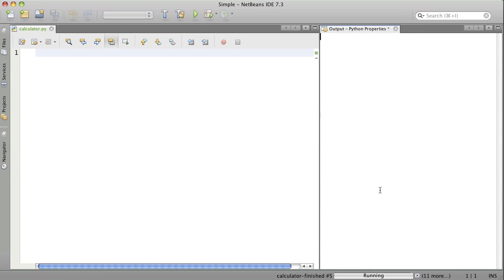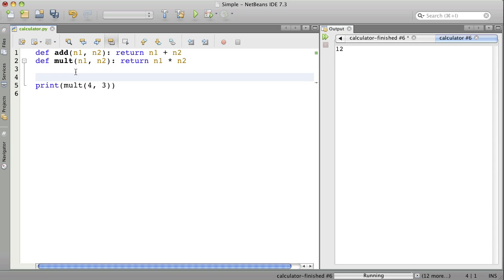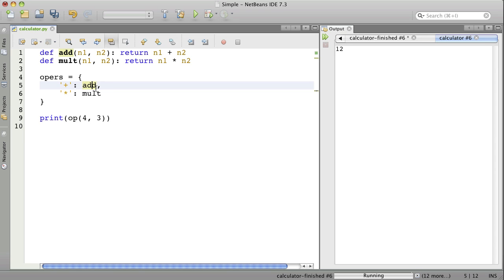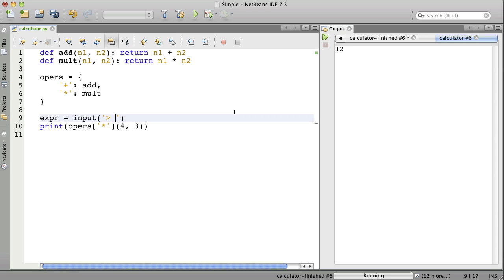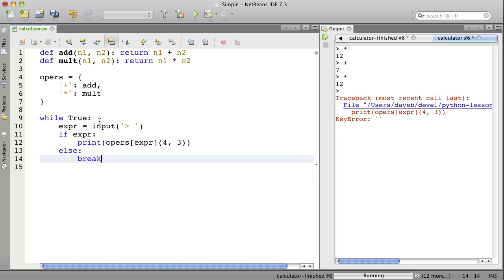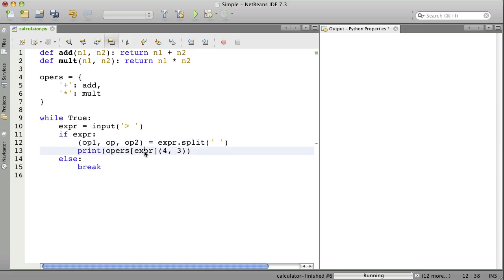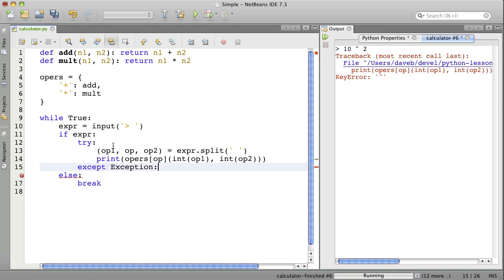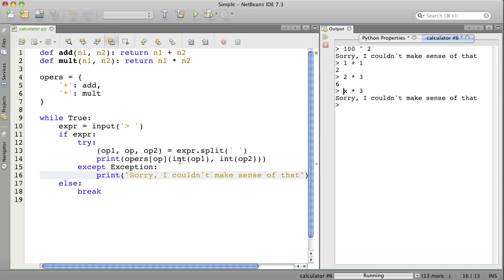A Python calculator using a dictionary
A simple calculator using a dictionary to look up functions for operators. The point is to practice more with dictionaries, and to learn about higher-order functions. Source code